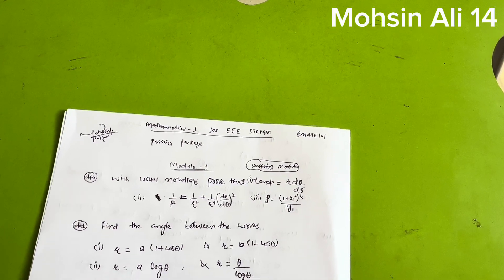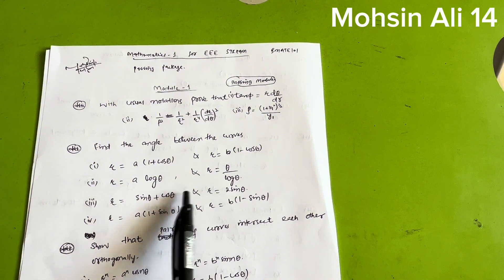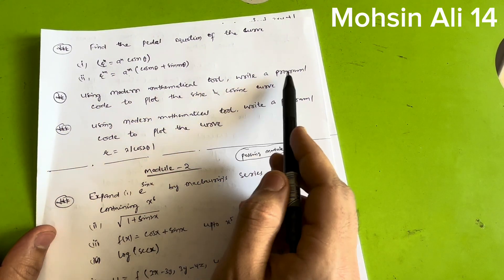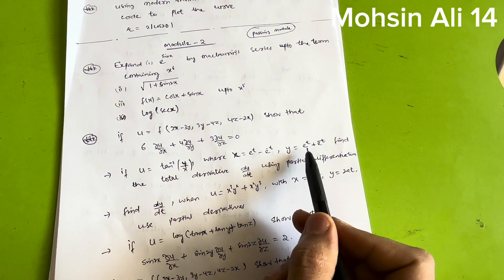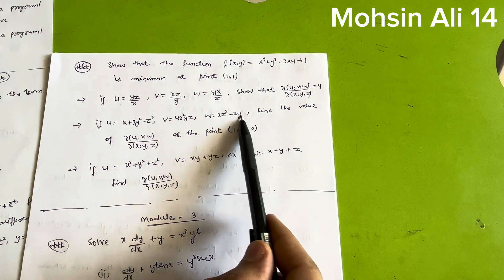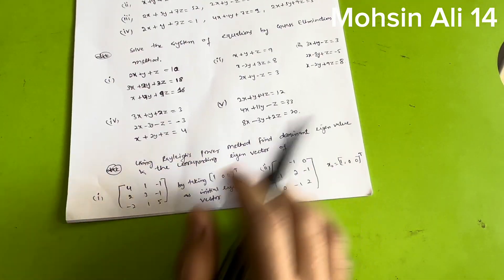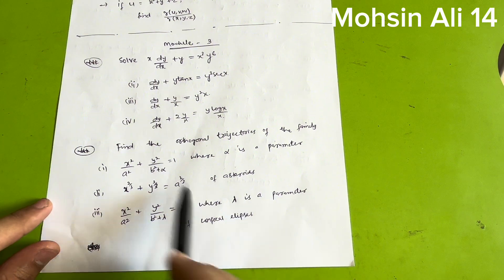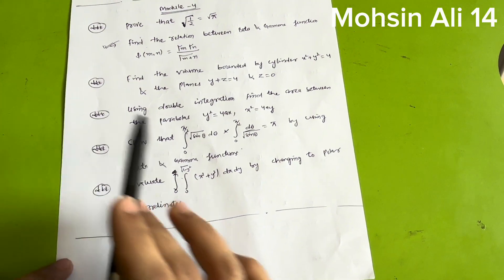Mathematics 1 For EEE & ECE Stream Vtu Passing Package | BMATE101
Mathematics 1 For EEE & ECE Stream Vtu Passing Package | BMATE101#vtu#vtuexams#bmate101vtu

BMATE101
BMATE101VTU
BMATE101 VTU important questions
bmate101 vtu
vtu BMATE101
vtu bmate101
mathematics 1 for eee engineering vtu
vtu maths 1 22scheme
engineering mathematics1
Mathematics 1 for eee stream Vtu
M1 for eee stream Vtu
M1 passing package Vtu
Bmate101 passing package vtu
First semester maths vtu
First semester vtu maths
First semester vtu maths for eee stream
First sem maths for ece stream
Bmatec101
M1 for ece stream
M1 important questions ece stream
First sem maths vtu
First sem maths vtu ece stream passing package